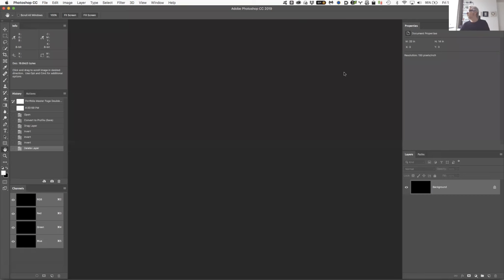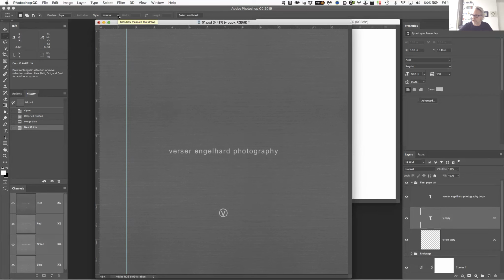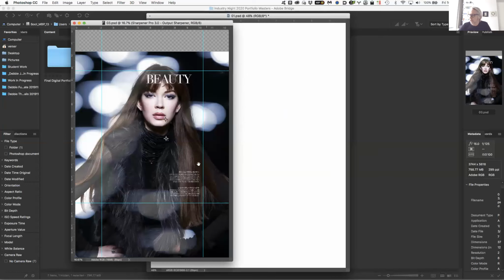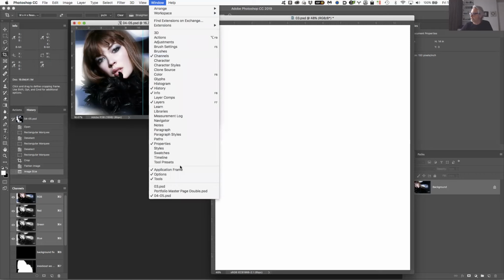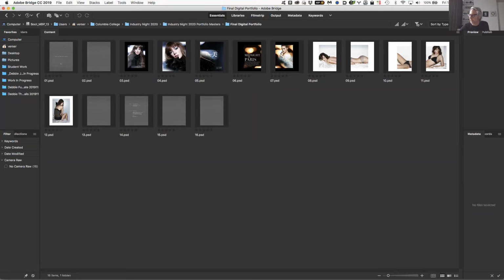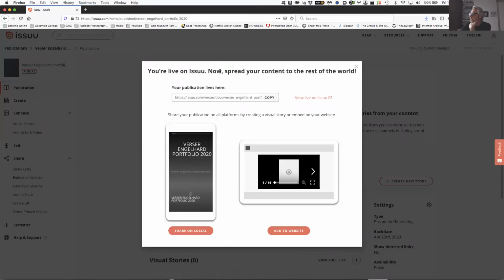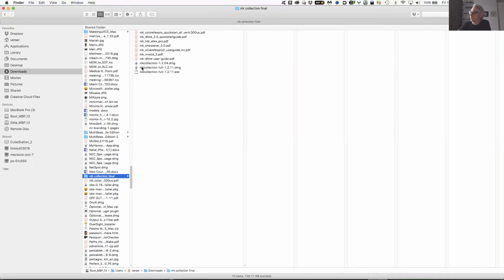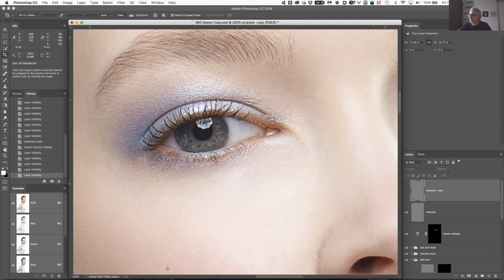Digital Portfolio Preparation and Publishing for Industry Night Meeting